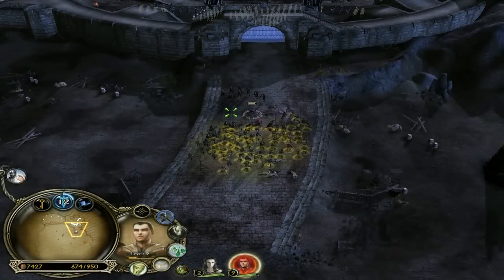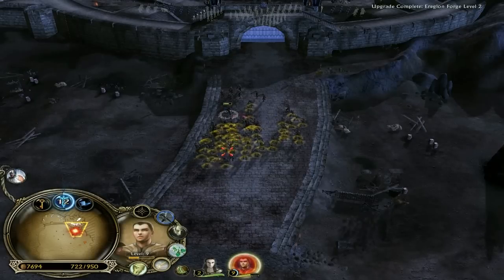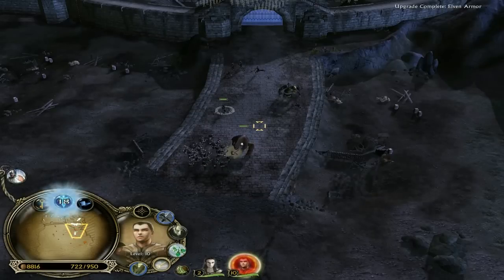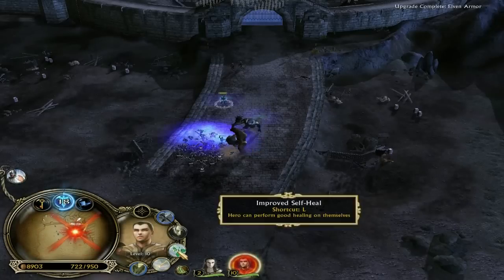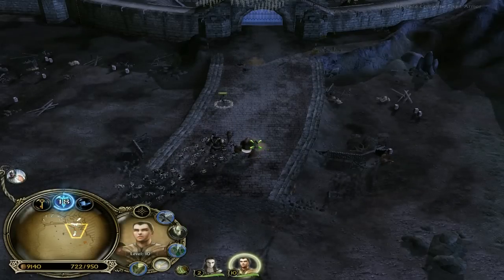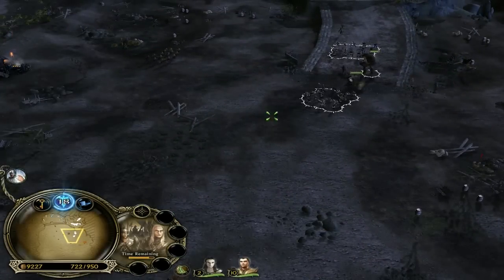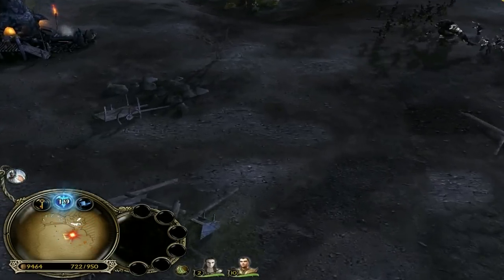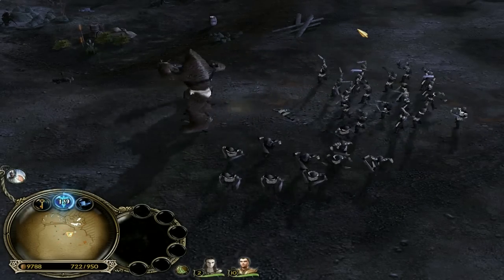Battle For Middle-Earth 2: Glitch/Cheat - Self Heal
Lord of the Rings: Battle for Middle-Earth 2 Self Heal glitch/cheat.

Have fun being unstoppable!